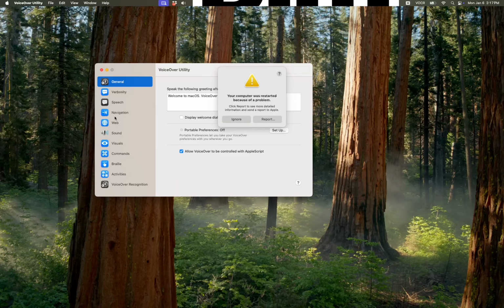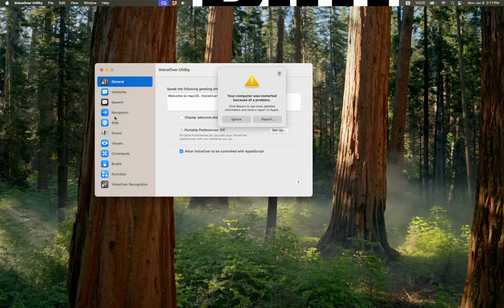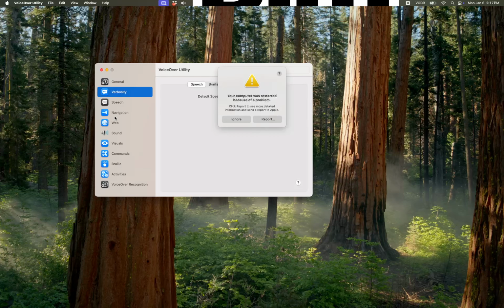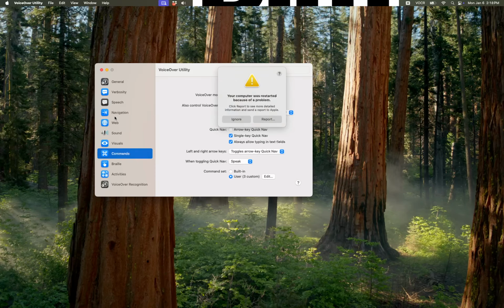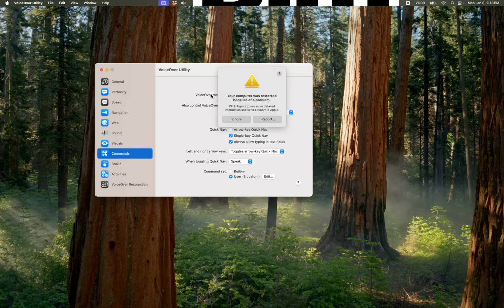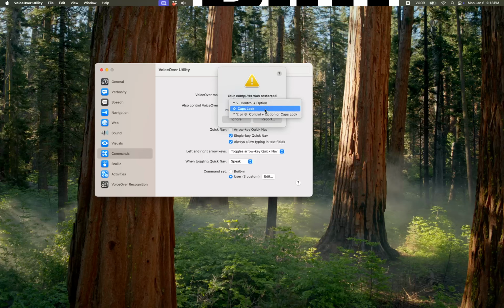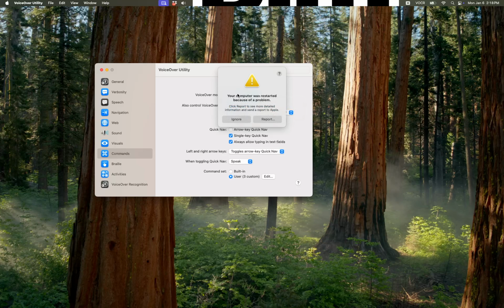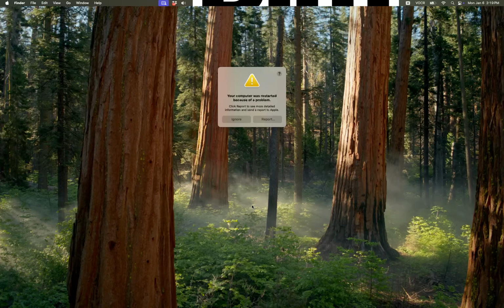VoiceOver Tip: How To Set VoiceOver TO Use CapsLock Only Updated For Sequoia For Blind mac OS Users!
Are you using VoiceOver the screen reader for the blind on Apple's mac OS and want to know how to set VoiceOver to only use the Caps lock as the VoiceOver modifier key, this tutorial is for you.

See the tutorial that shows how to do this in mac OS 14 Sonoma and earlier here: